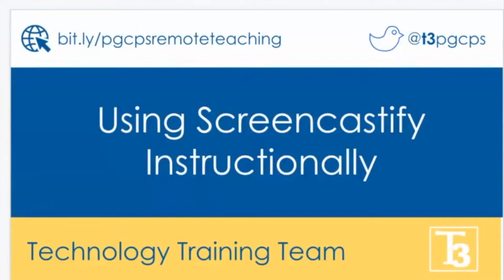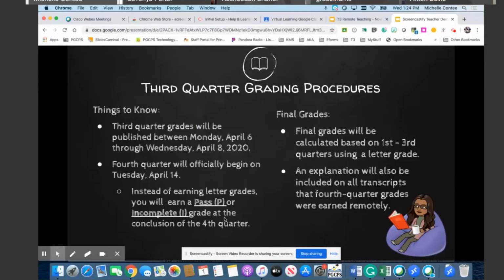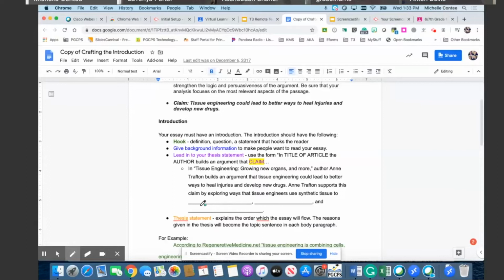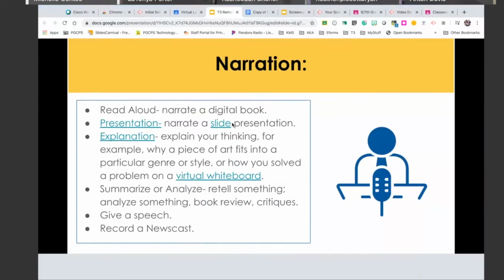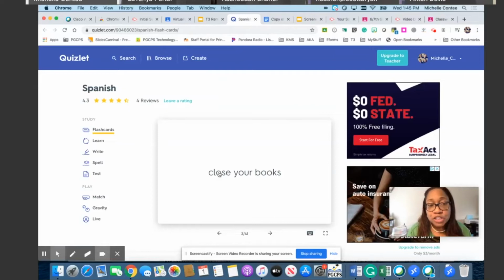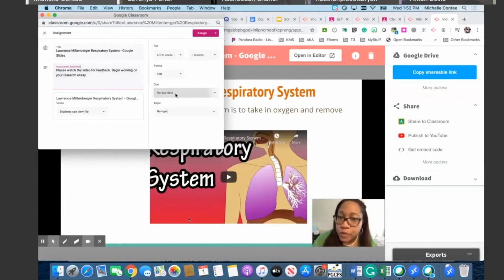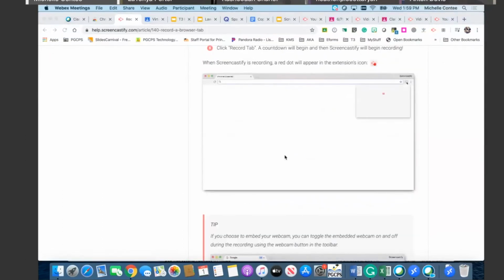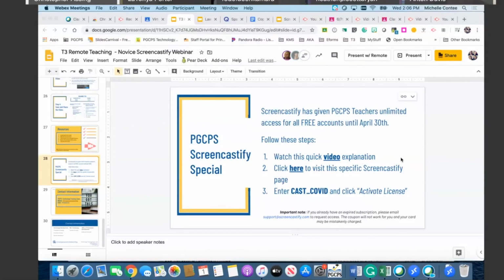Using Screencastify to Create Tutorials: Remote Teaching Toolkit WEBINAR RECORDING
Welcome to our "Remote Teaching Toolkit" resources.  View the "Using Screencastify to Create Tutorials" webinar to learn how to create short videos to connect with your students or to provide instruction.